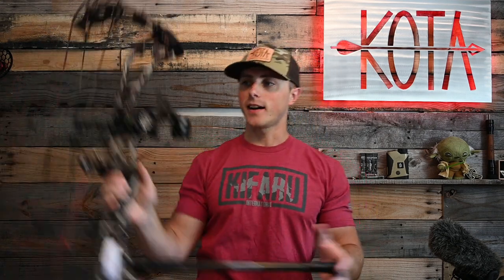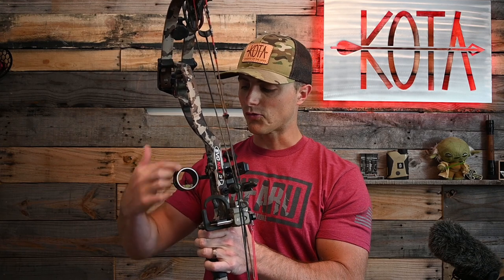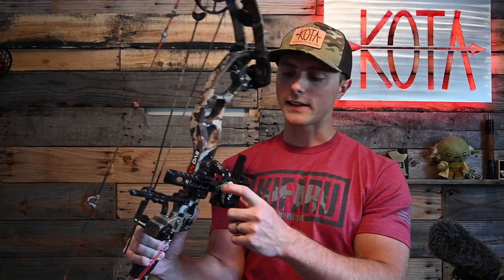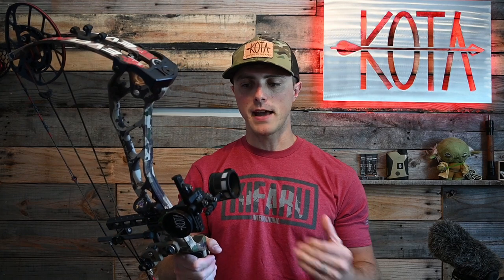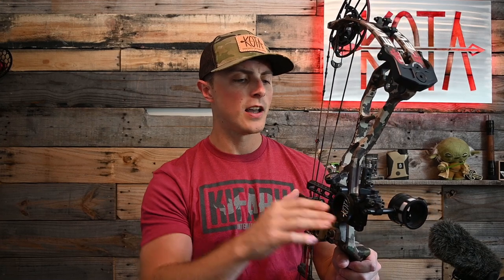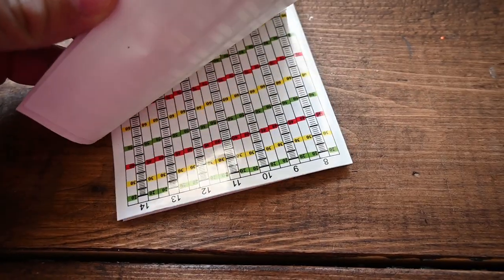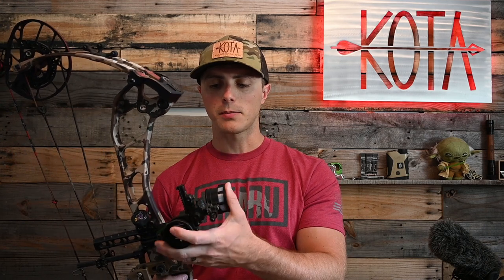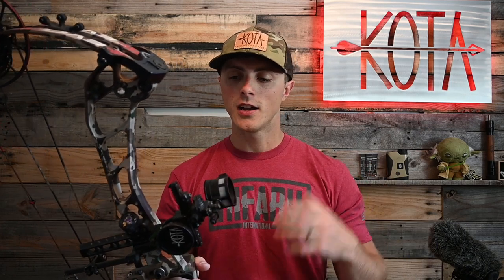Nock On Scope & Spot Hogg Fast Eddie Review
Talking the @SpotHoggArchery Fast Eddie, Fast Eddie XL, Nock On edition and other models.
Nock On Edition Spot Hogg